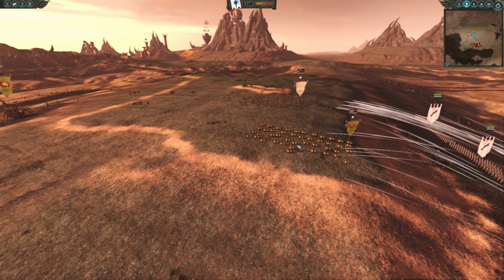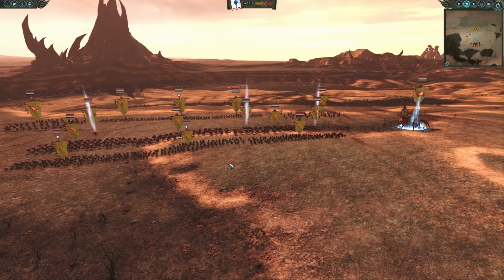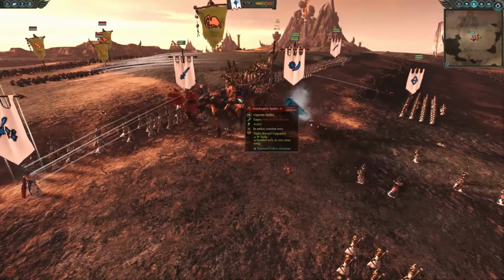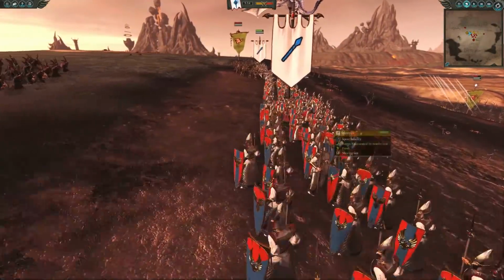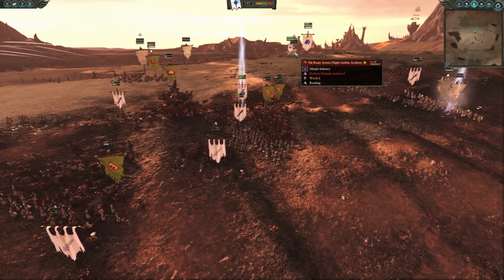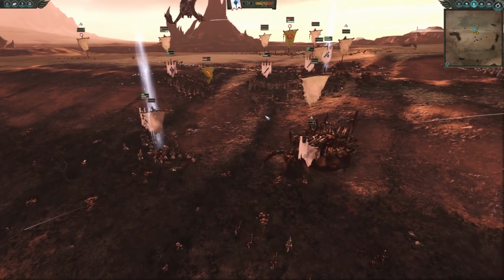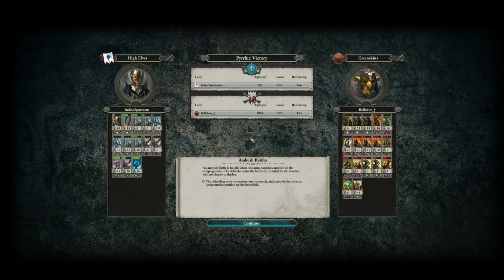Multiplayer Battle - High Elves vs. Greenskins ARAKNAROK RAGNAROK | Total War: Warhammer 2